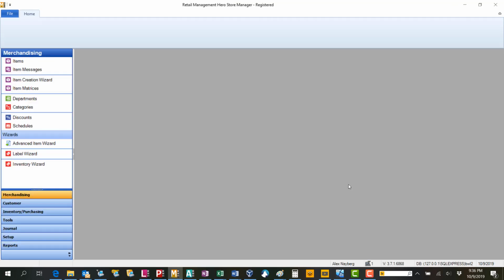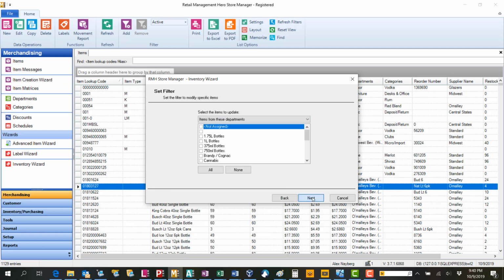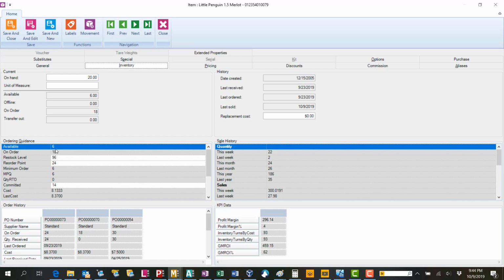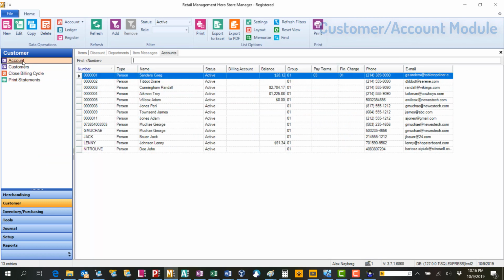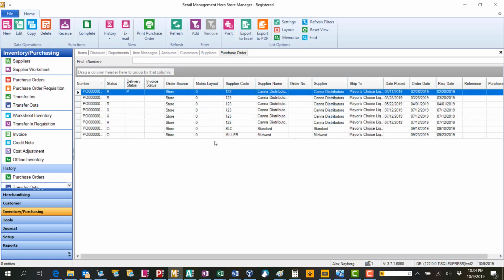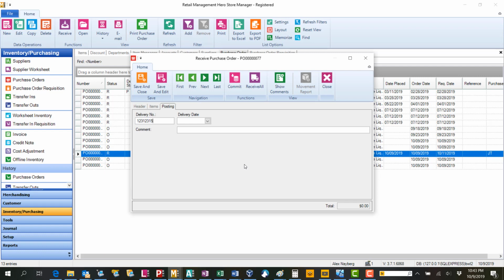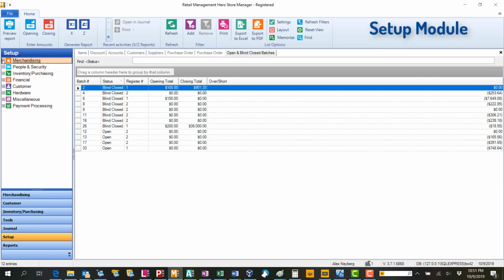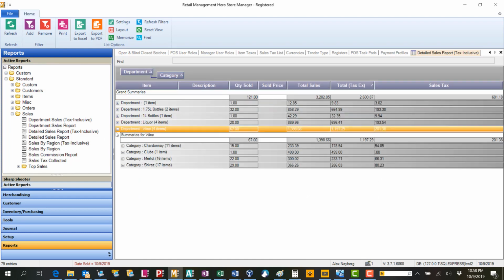Retail Management Hero (RMH) - Full Length POS Store Manager Software Review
This Retail Management Hero (RMH) POS Store Manager demonstration overviews the administrative processes that can be performed in the RMH store manager software.

Jump To:
Merchandising Module: 0:34
Inventory Wizard: 3:26
Item Data Management: 5:32
Customer/Account Module: 10:22
Inventory/Purchasing Module: 13:14
Tools Module: 19:48
Journal Module: 20:05
Setup Module: 20:38
Reports Module: 22:50

Retail Management Hero is a complete point of sale solution that enables retailers to efficiently manage all point of sale and back-office activities. Packed with functionality to optimize inventory management and remove the guesswork from purchasing decisions, RMH is a standalone software system that helps small to medium-sized store chains improve business intelligence while operating smarter and faster throughout the entire retail environment.